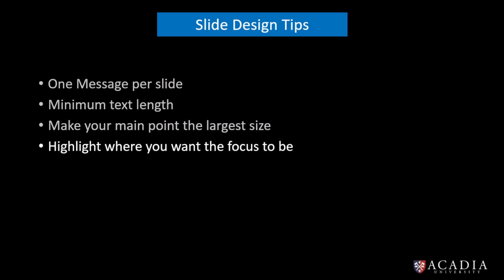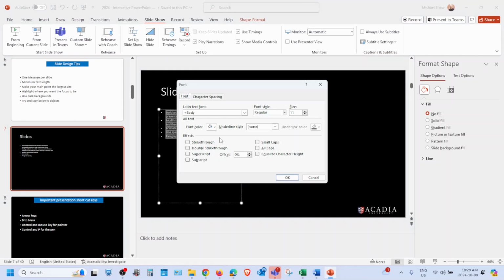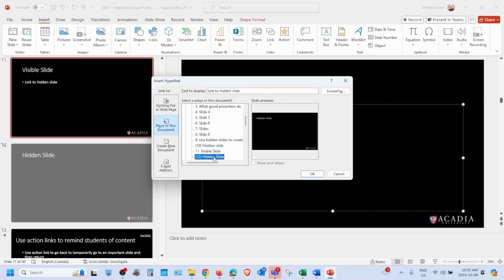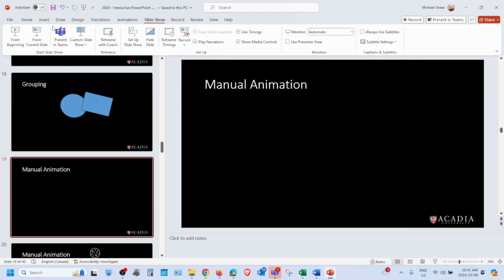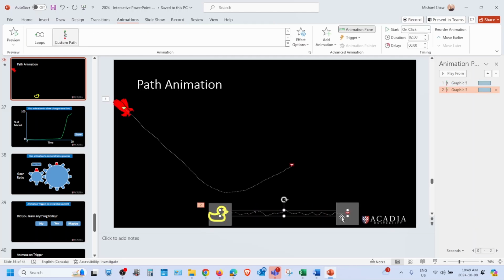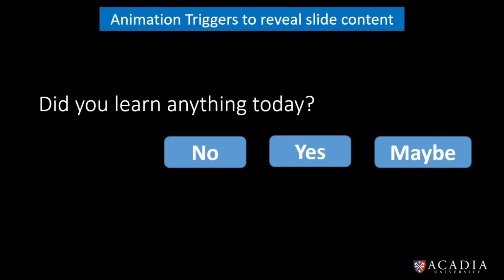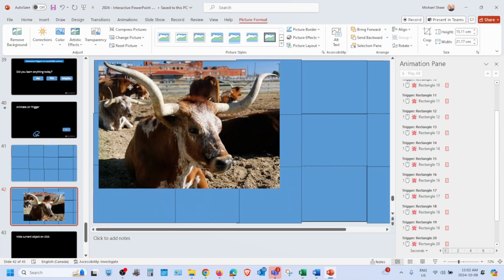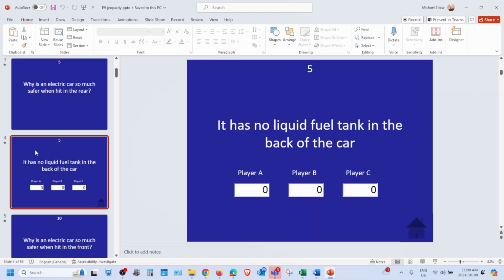2024 10 08 - PowerPoint Workshop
PowerPoint workshop
0:00 - What good presenters do
5:08 – Slide design tips
14:27 – Short cut keys
16:03 – Using hidden slides to create presentation flexibility
19:44 – Returning to main concepts repeatedly
23:50 – layering and grouping objects
25:30 – Manual animation
31:15 – Regular path animation
37:40 – Start animation on trigger
44:30 – Tile game
48:10 – Jeopardy game